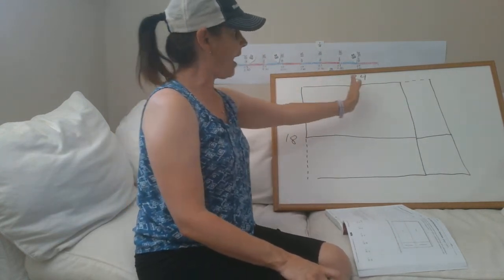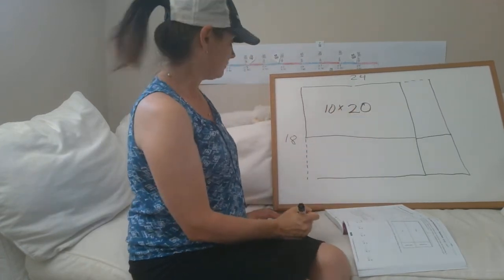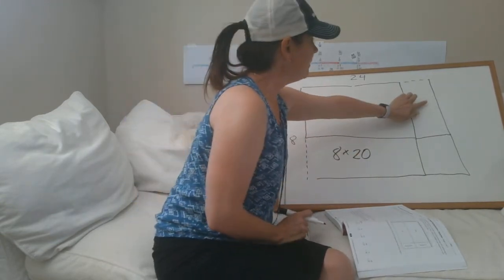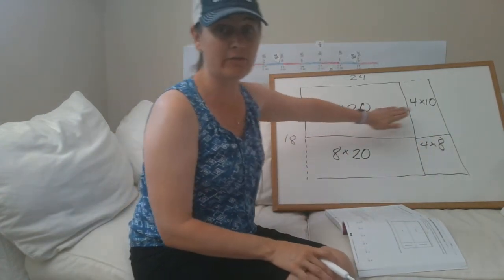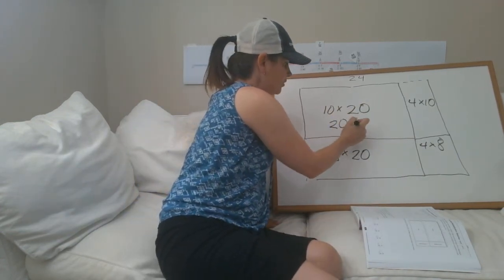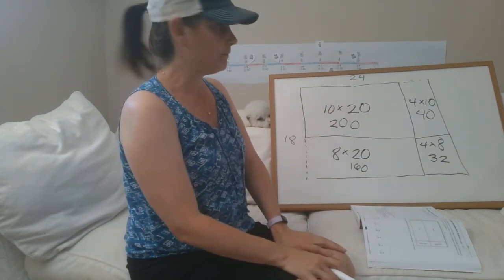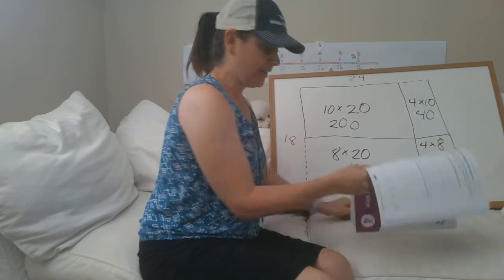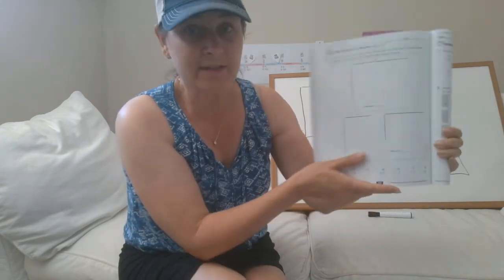Double Digit Sketches